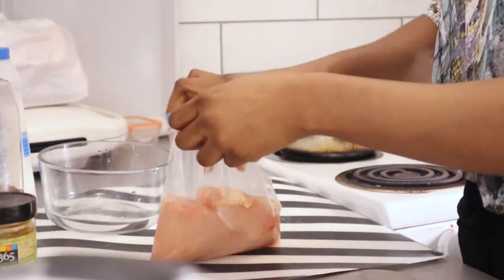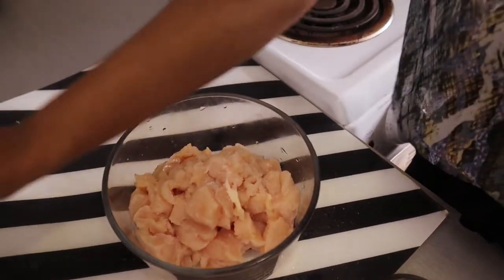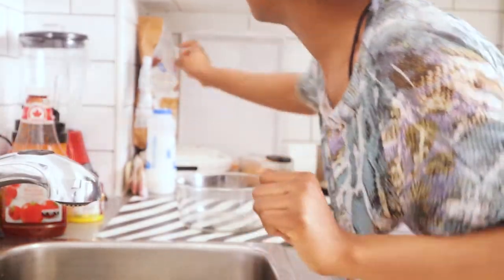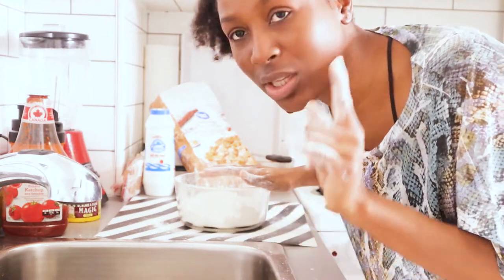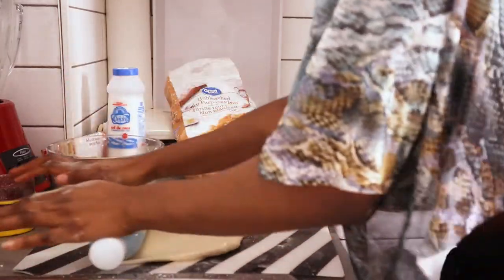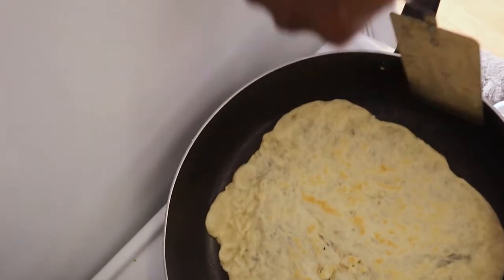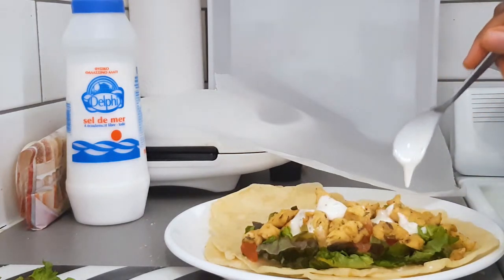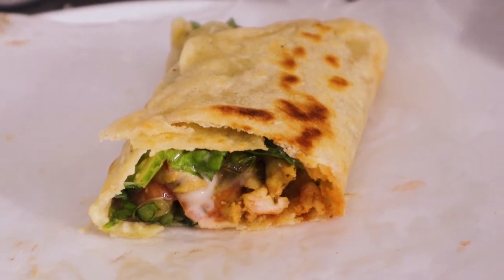*STAY HOME AND COOK WITH ME| QUARANTINE| SKINNY GIRL DIET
Hey BP!

This is a stay home and cook with me video. Sharing with you my recent skinny girl diet during this quarantine periodt. Let me know if you try it out😊
Stay safe.